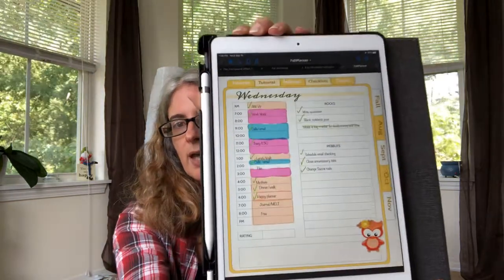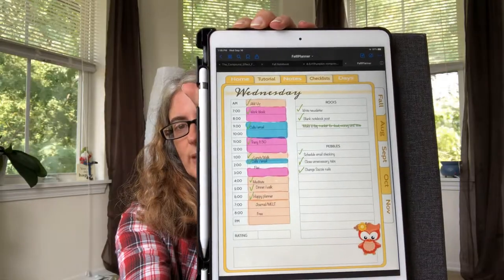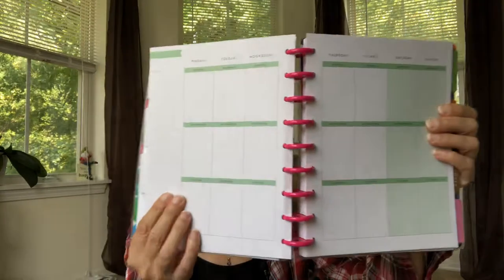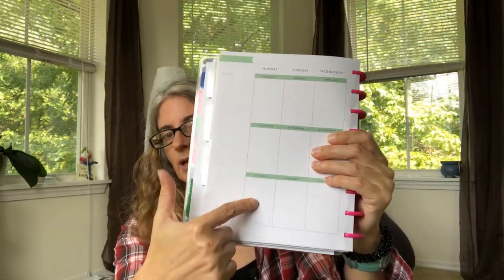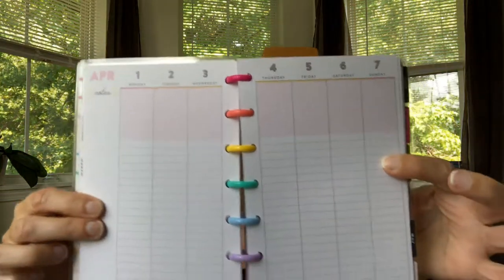How To Choose a Planner - Part 3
It's now time to actually choose your planner!  In this installment of the series, we will discuss layout and digital vs. paper.

Be sure you have watched the other videos in this series before watching this one.

Take the Mini-Course - 5 Steps to Design Your Best Life with Notion